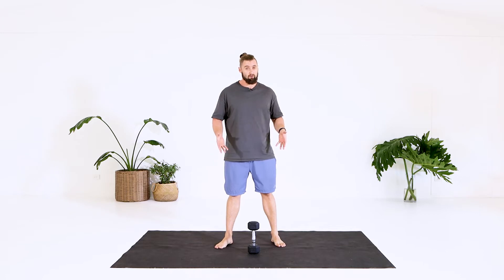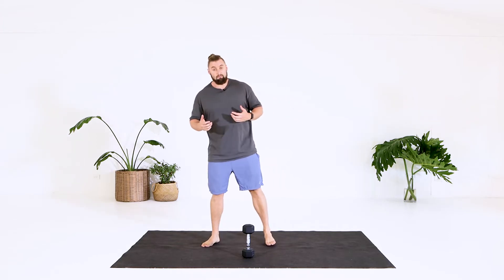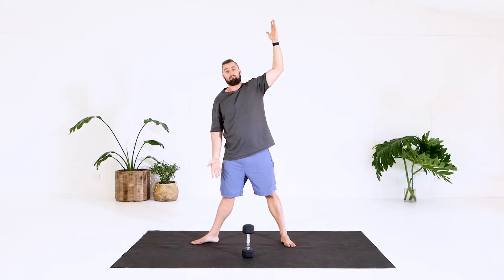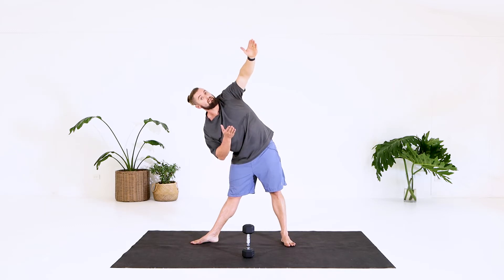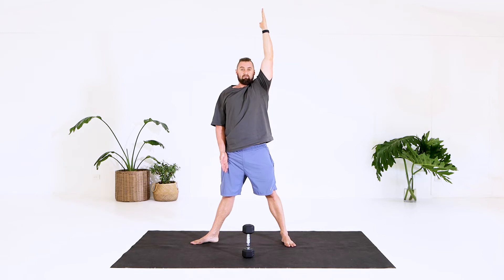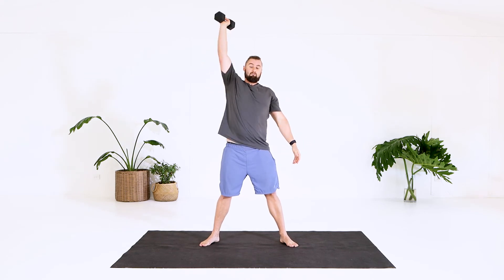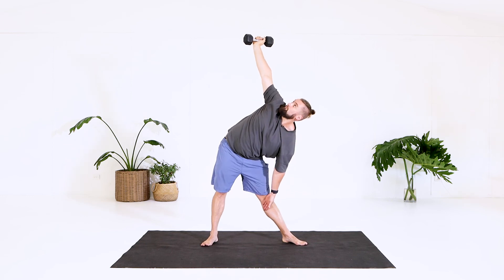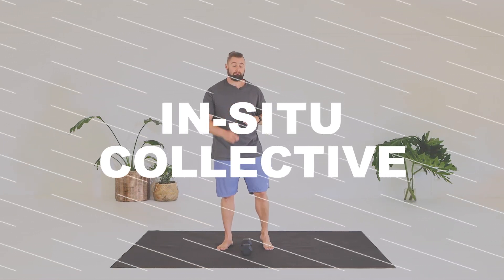How to Perform a Windmill - Exercise Demonstration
If you want to add some variety to your core and shoulder routine, try incorporating windmills. This exercise targets your core and shoulders to help you build strength and muscle definition. Watch the video and follow along to learn how to perform windmills safely and effectively.

Are you ready to level up?

Healthy people are successful people.
Working smarter not harder - the secret to productivity is maintaining a healthy lifestyle! We'll help you develop healthy habits that fit seamlessly into your busy lifestyle, so you can look, feel and perform your best.

Ready to transform your body and mind with personal coaching? Sign up for In-situ Health & Fitness today and receive your customised training program, app access, and expert guidance on improving your nutrition. With weekly check-ins and support from your coach, you'll see lasting changes in your body, behaviours, self-confidence, and eating habits. Don't just focus on weight loss or muscle gain - take control of your overall health and wellness with In-situ Health & Fitness.

Welcome To The In-situ Health and Fitness Podcast

Hi there 👋 If you're new here, welcome! I'm Mack, a Certified Nutrition Coach and Psychology student. The Viking next to me is Jack, an experienced Personal Trainer and ex-gym owner. Together we are the In-situ Health and Fitness.
We coach clients in-person and online, helping them achieve their goals through education, accountability and personalised fitness programming.

Our goal is to help people achieve a better quality of life. This could be the first step to a leaner, healthier, happier you.

My Set-up
Canon EOS 90D DSLR
The mic I use
The drone I use
My favourite lens
The best ND filter
The best gamble out there
Lights I use